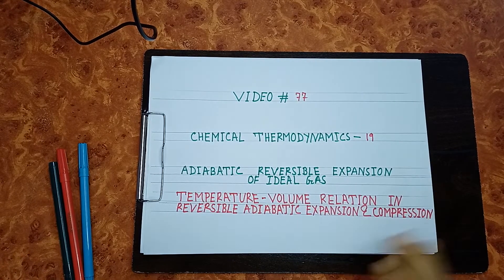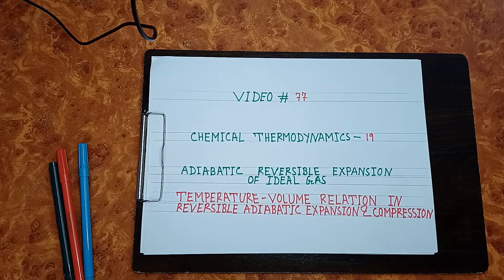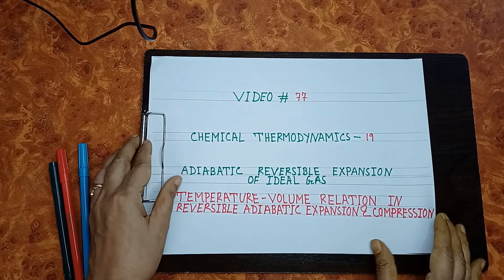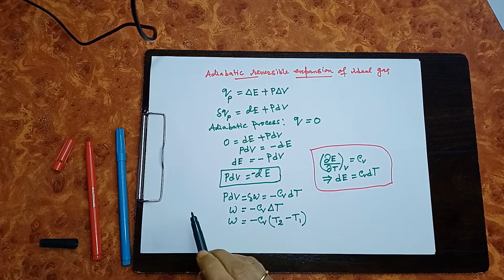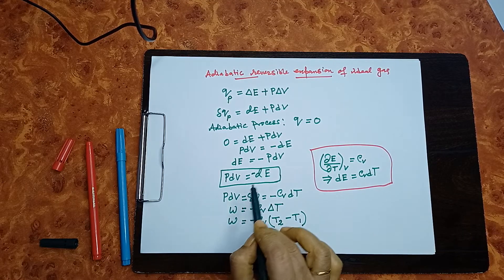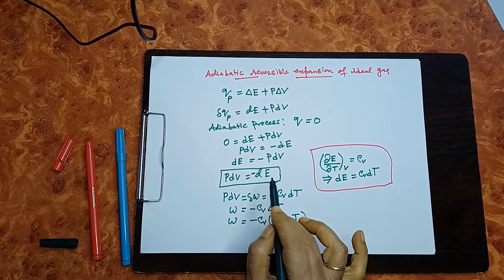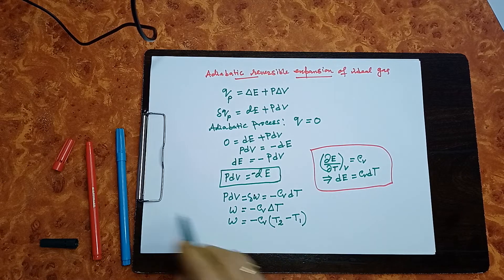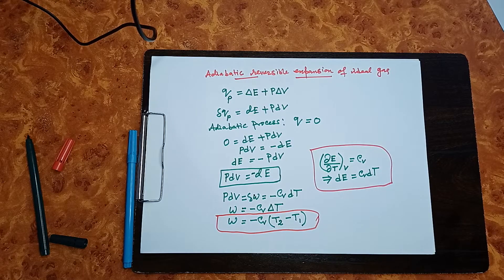Video # 77| Chemical Thermodynamics –19| Adiabatic Reversible Expansion of Ideal Gas - Part I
Chemical thermodynamics – 19: Discussion on adiabatic reversible expansion and derivation of work done in the process.  Derivation of Volume and temperature relation in adiabatic process.